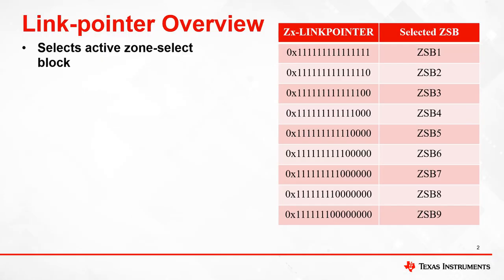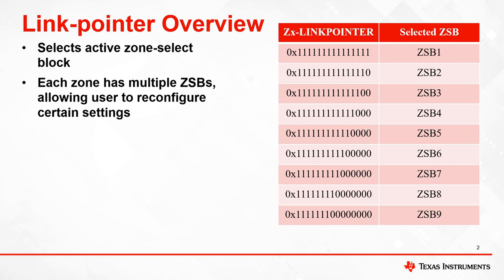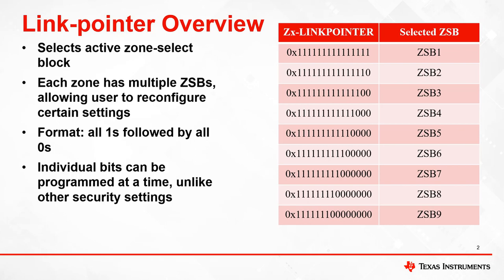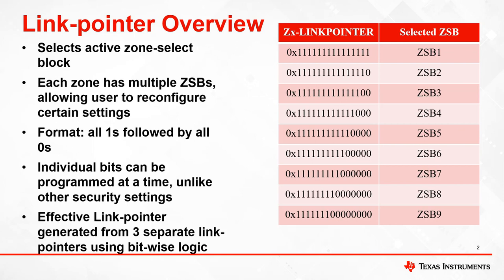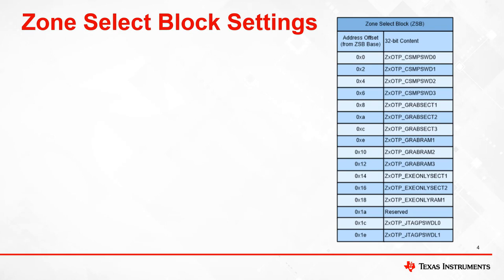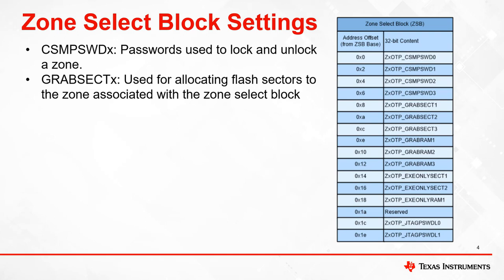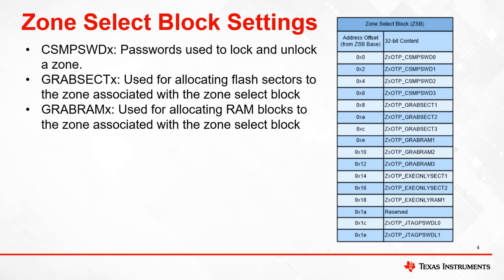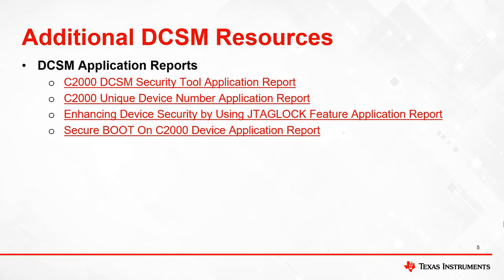Link-Pointer and Zone-Select block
The Link-Pointer is a value stored in the zone header of each zone and determines the active zone select block. To recap from the previous video in this video series, the Zone-Select block is used to update security settings that would normally be one time configurable due to security settings being programmed in one time programmable memory. By updating the Link-Pointer, the user can re-configure any security settings that are part of the Zone-Select block.
C2000 DCSM Security Tool Application Report
Enhancing Device Security by Using JTAGLOCK Feature Application Report